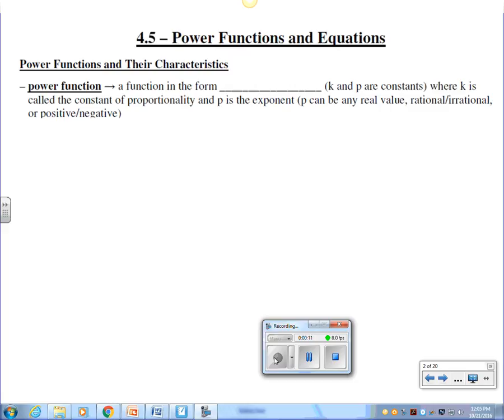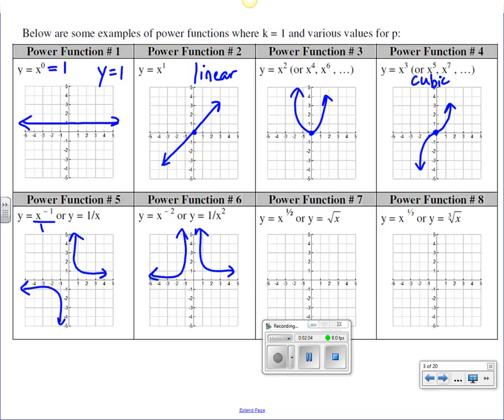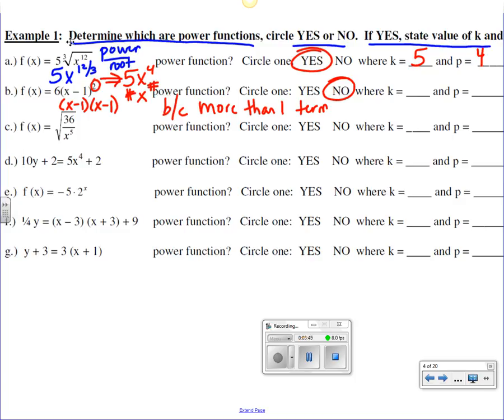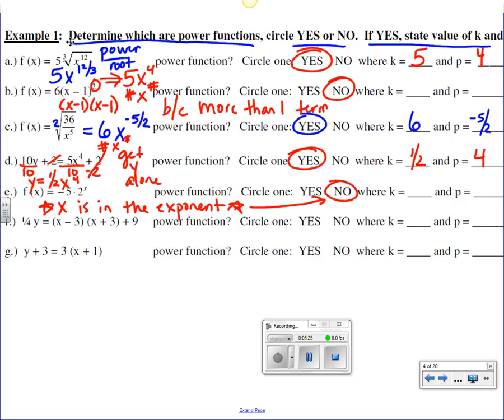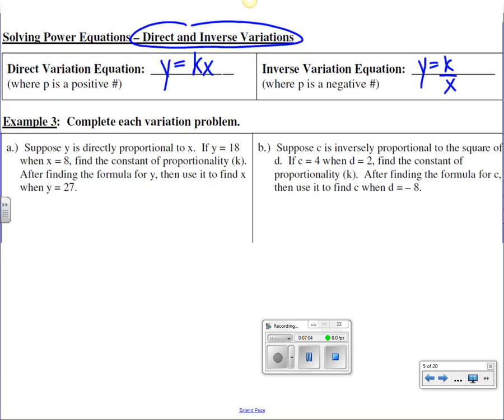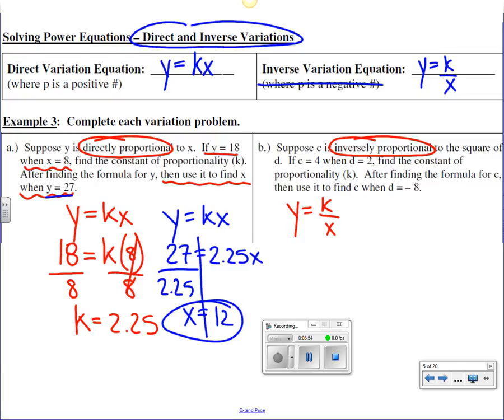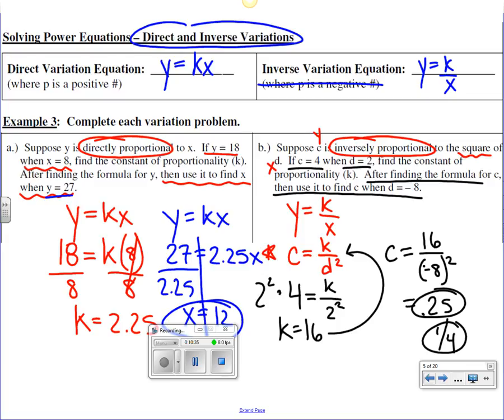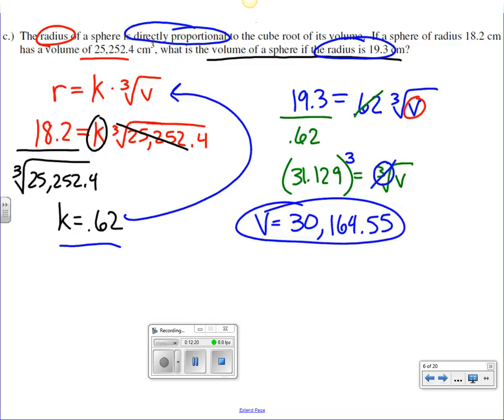4 5 Power Functions